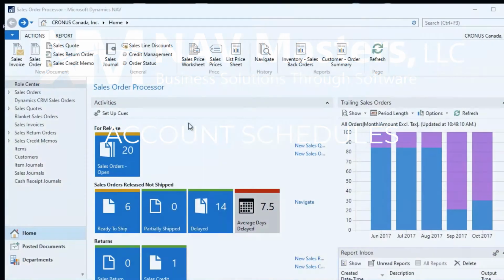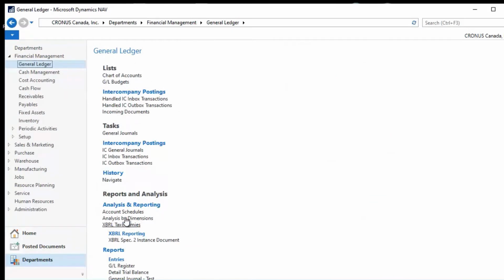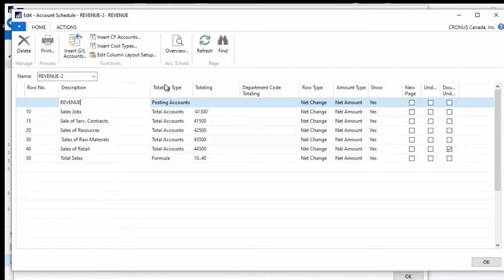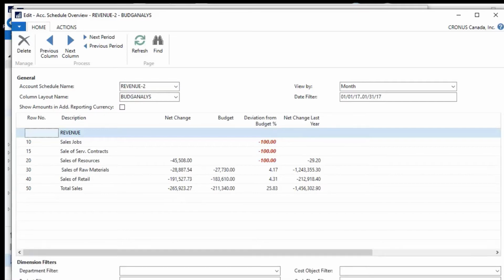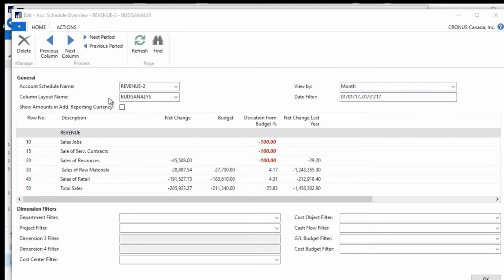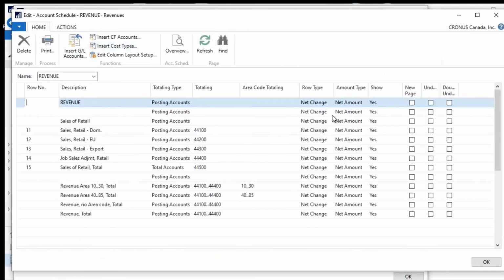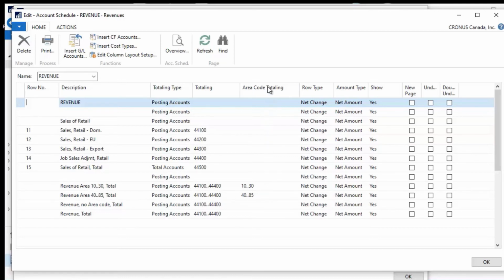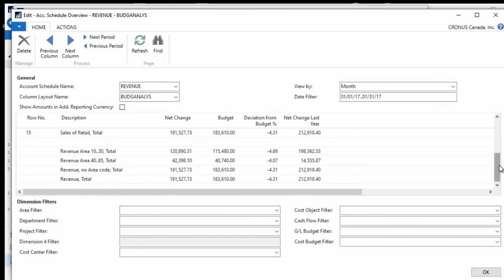Dynamics NAV - Account Schedules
An overview of Account Schedules for Microsoft Dynamics NAV